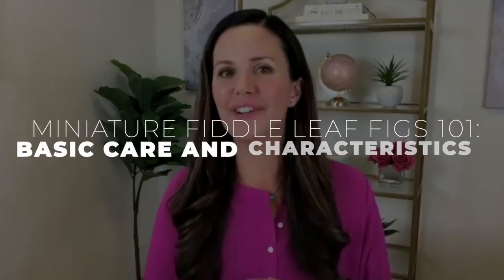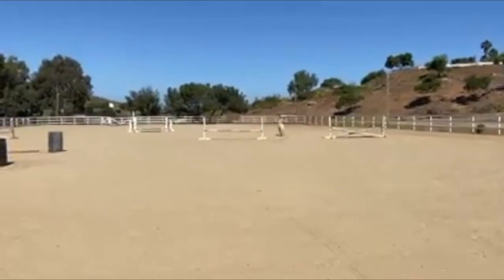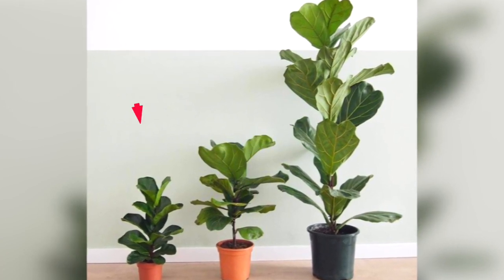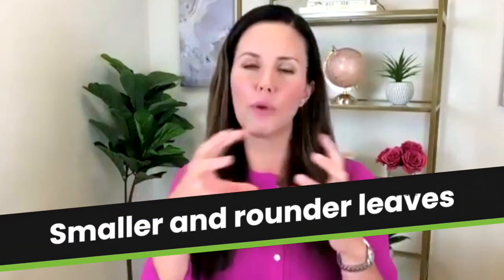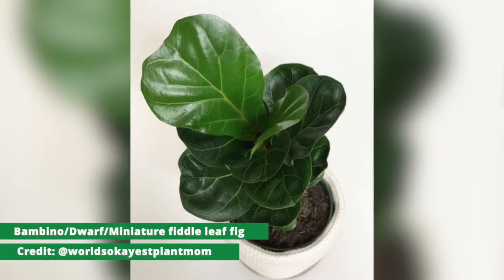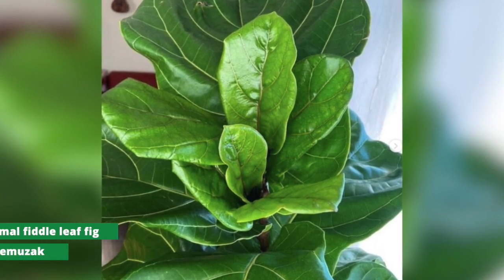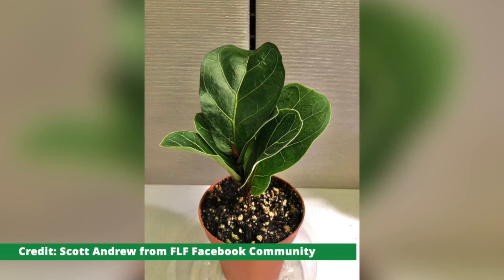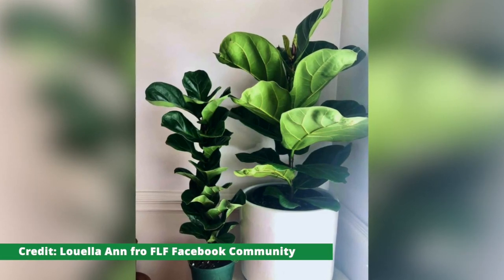What's the Difference Between a Regular and Bambino Dwarf Fiddle Leaf Fig Plant?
Revitalize your fiddle leaf fig effortlessly—just 10 drops of our Rescue Drops in 2 cups of water, and watch common issues disappear!

--- ⭐ Are you curious if your fiddle leaf fig is a dwarf variety? The telltale sign of a dwarf or bambino fiddle leaf fig is the shape of the leaves. Their leaves can be more compact and rounded compared to the regular fiddle leaf fig plant.

Claire, the Fiddle Leaf Fig Girl, goes over the key differences between regular fiddle leaf figs and dwarf varieties. Learn more about how big dwarf fiddle leaf figs get, the best way to care for them, and how fast dwarf fiddle leaf figs grow. Decide if a dwarf fiddle leaf fig is the next houseplant to add to your collection!

Products in This Video:
Ultimate Fiddle Leaf Fig Bundle
Live Bambino Fiddle Leaf Fig

Related Videos and Articles:
Bambino and Dwarf Fiddle Leaf Figs: What Is the Difference?